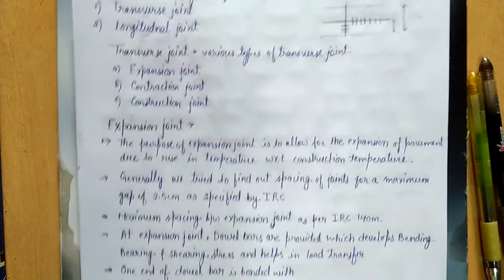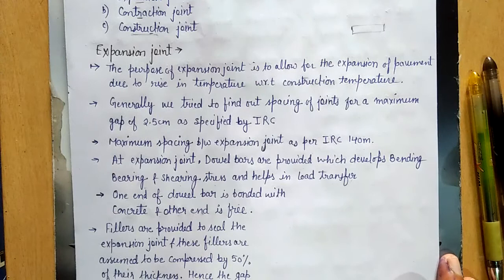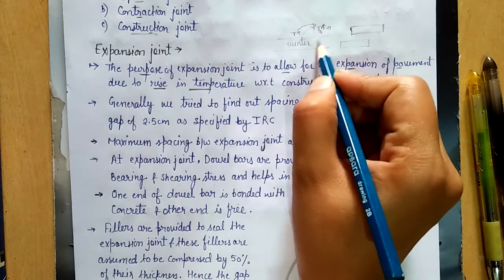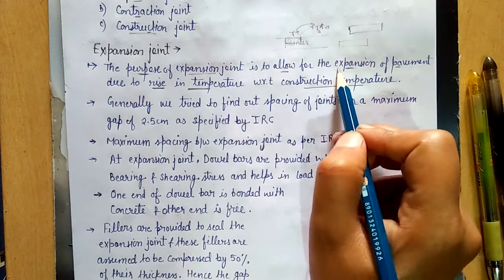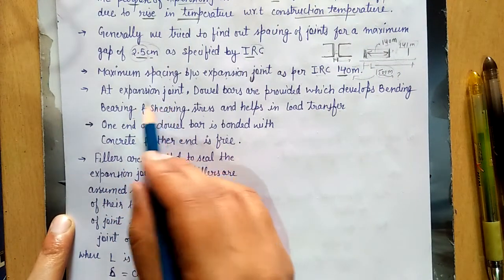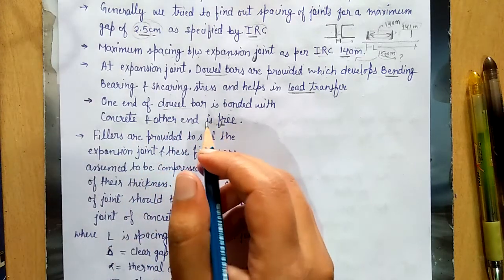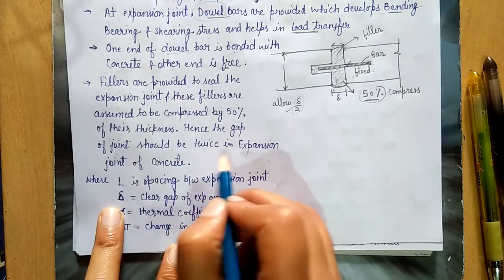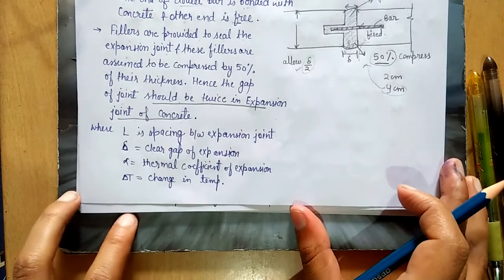Joints in Cement Concrete Pavement